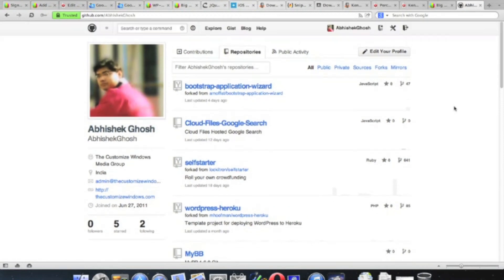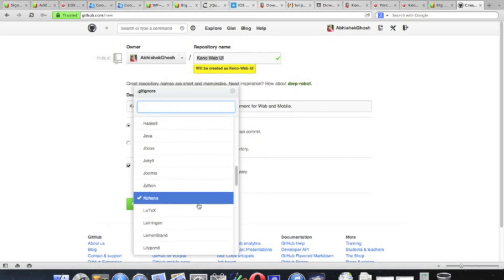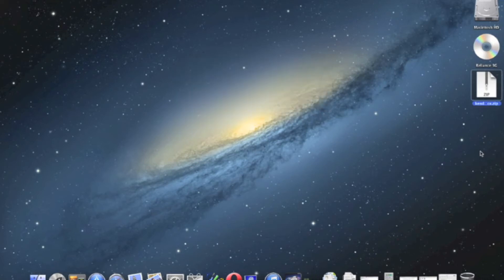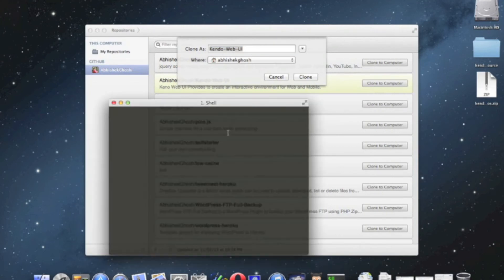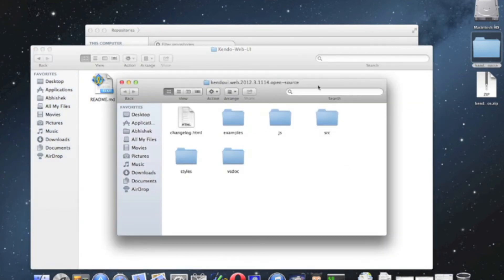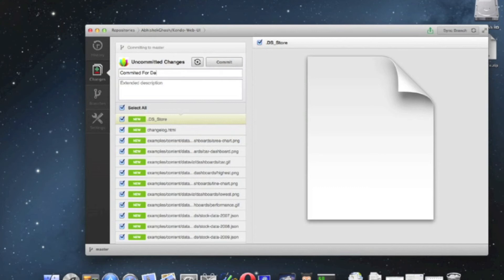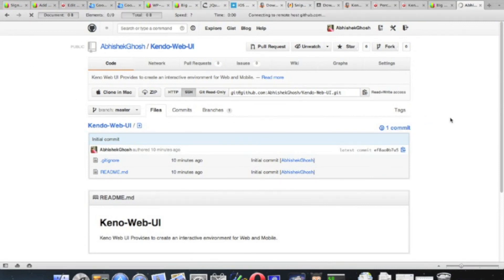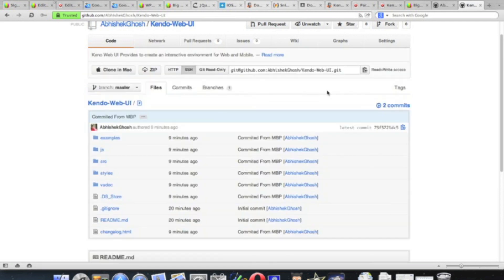Creating and Uploading a GitHub Project From GUI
Creating and Uploading a GitHub Project From GUI is possible with zero usage of your most feared black screen command line interface. Here is how to create such GitHub Project From GUI.